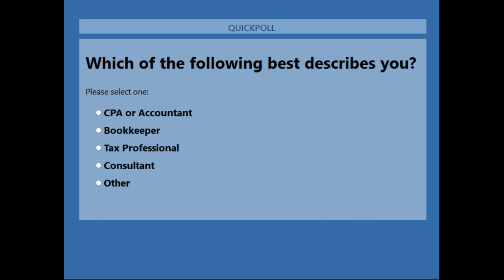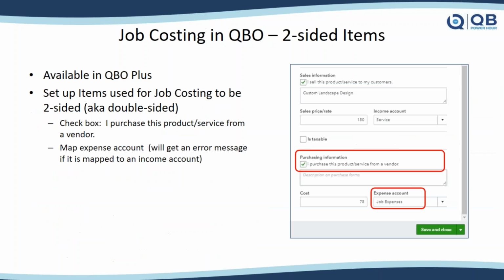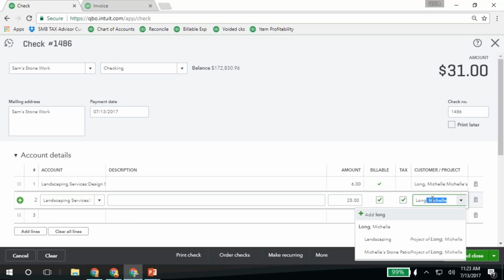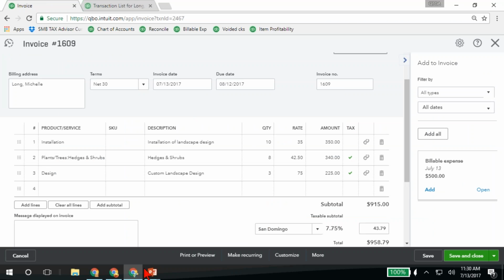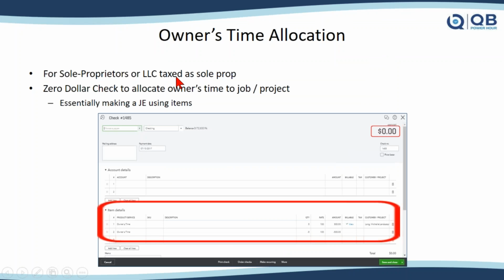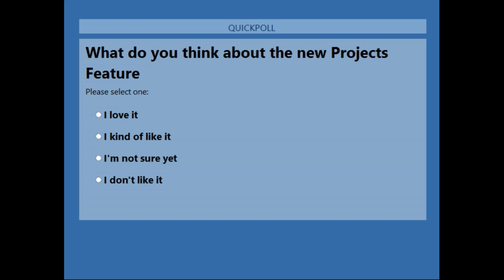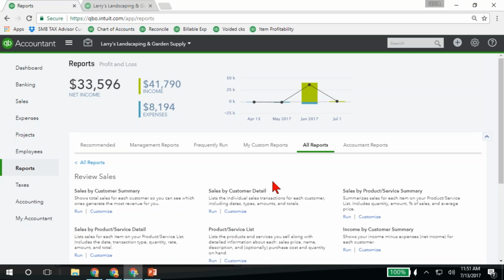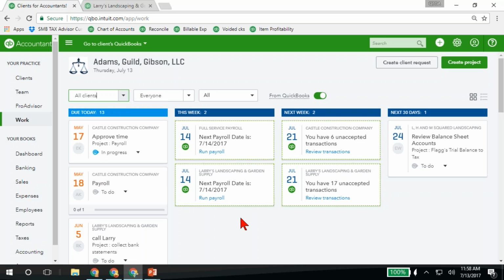Job Costing in QuickBooks Online (QBO) with the NEW Projects Feature - QB Power Hour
In this QB Power Hour, we discussed job costing in QuickBooks Online with the new Projects feature.  NOTE:  You must have QBO PLUS to do the job costing and there are some limitations (i.e. no labor / payroll allocations except for manually and no progress invoicing).  Specifically we discussed:

--setting up for job costing including setting up 2 sided (aka double-sided) items
-- set up a budget for the customer / project (if desired)
-- enter transactions for the costs (expenses, checks or bills),  assigning them to a customer / project and marking it billable or not. (also mentioned entering expense with the QBO mobile app)
-- create the invoice or sales receipt
-- use the Projects center to quickly see reports -- transaction list, profitability, unbilled time / expenses and non billable too.
-- customize other reports -- profitability by item, budget vs. actual

Plus, an Intuit project manager joined us to discuss the new projects feature to help keep the transactions and reports together in one location for easier use and access.